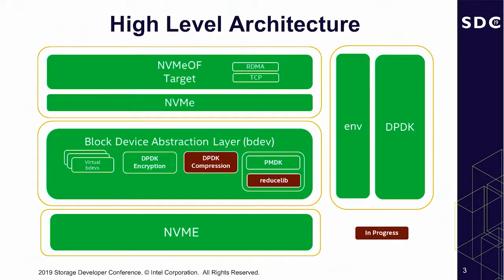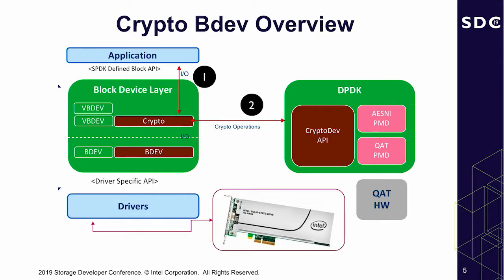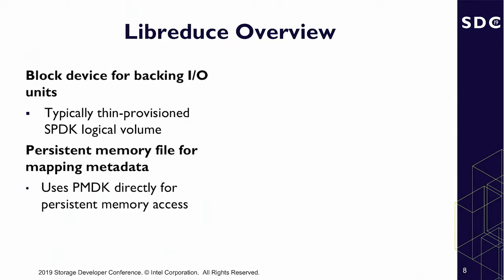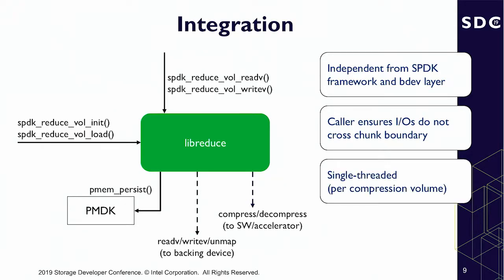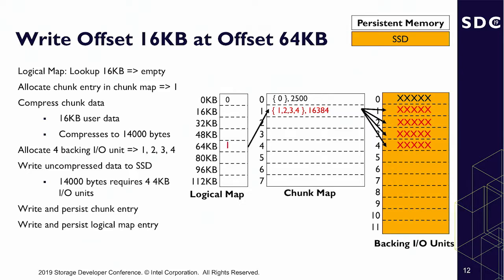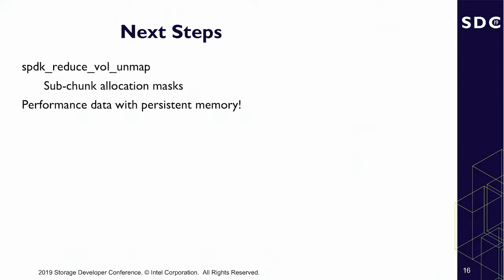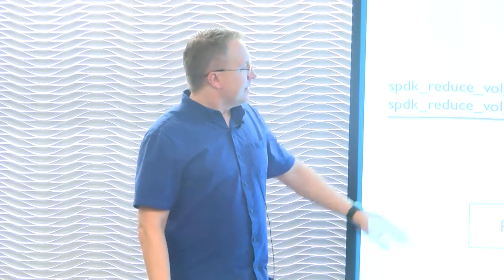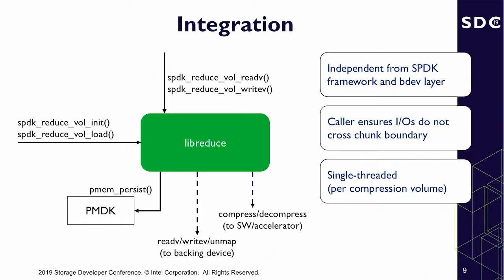Squeezing Compression into SPDK (SDC 2019)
Last year at SDC  we reviewed the integration of crypto which made use of DPDK’s existing variety of drivers to usher in the capability. This year we are expanding our use of DPDK with the addition of a compression! This talk will outline the overall architecture of the compression module and explain in detail how we are managing the layout of the device and leveraging the Persistent Memory Development Kit to store metadata in super-fast persistent memory.

Presented by Paul Luse, Principal Engineer, intel and Jim Harris, Principal Engineer, Intel